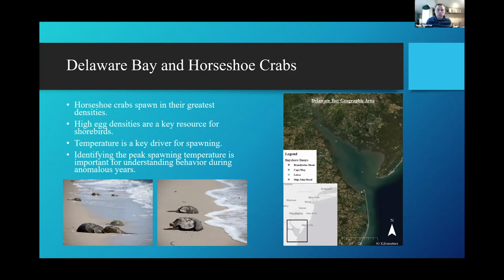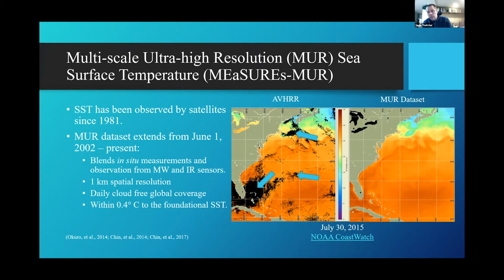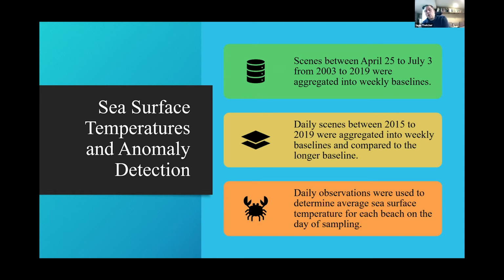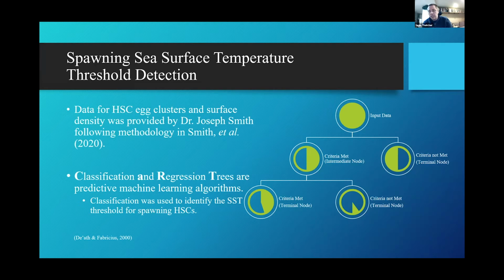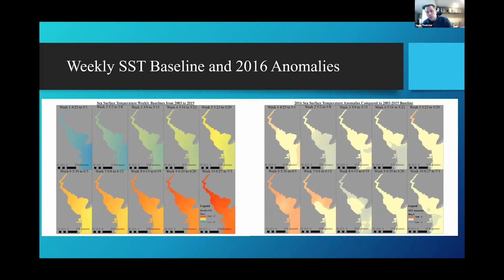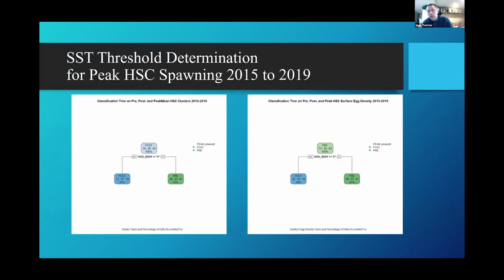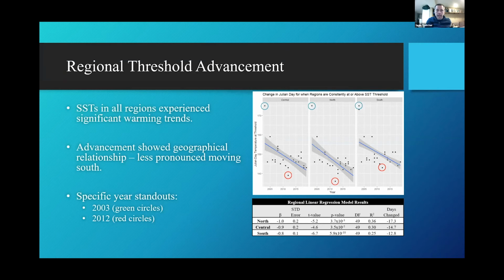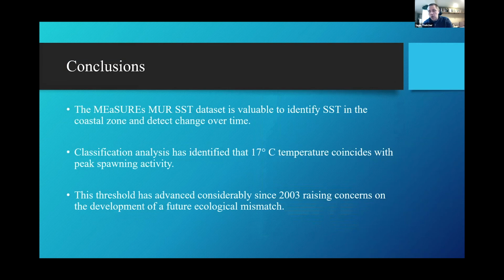Horseshoe Crab Spawning in the Delaware Bay: A Potential Response to Sea Surface Temperature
The Atlantic horseshoe crab spawns in its largest densities in the Delaware Bay creating high densities of eggs on the beaches, making it a key ecological stopover location for shorebirds. Temperature is a primary driver for when spawning occurs, and warmer ocean temperatures could induce earlier spawning. Utilizing the MEaSUREs MUR sea surface temperature (SST) dataset long term patterns of SST were constructed for individual beaches in the Bayshore area to determine regional warming patterns, anomaly detection, and identify a temperature threshold for peak spawning. Local and regional patterns were detected with warmer SSTs in the Northern and colder SSTs in the Southern regions. A threshold of 17° C was identified to coincide with peak spawning and currently aligns with when many protected shorebirds are in the area; however, significant advancement in when this threshold was observed suggesting the development of a future ecological mismatch. This approach allows for more site specific information to be readily analyzed with significant resolution improvements to singular buoy in the area and overcome limitations from traditional remotely sensed data such as cloud cover and poor spatial and temporal resolutions.